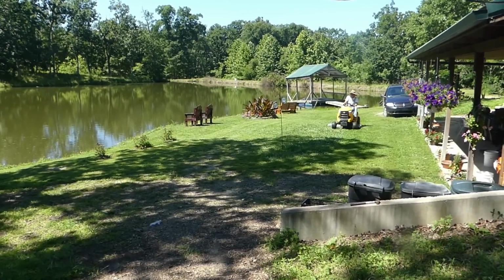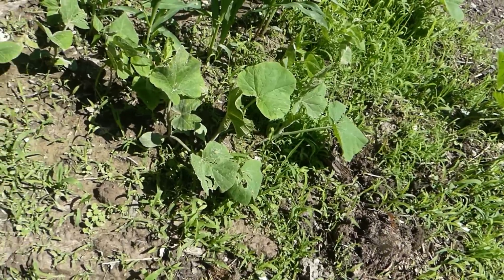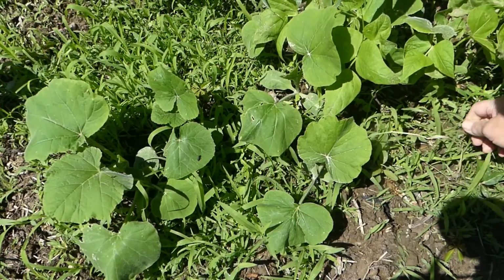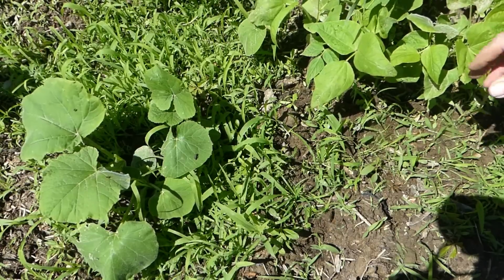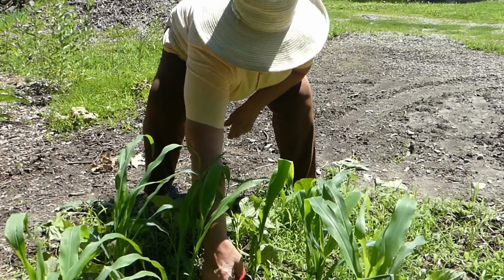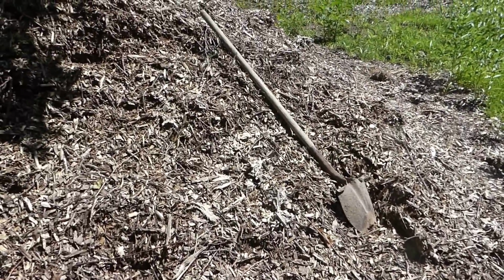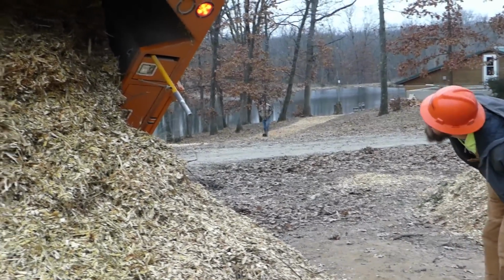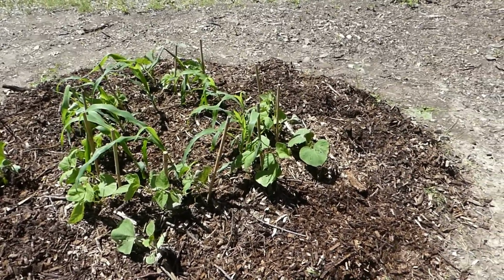THIS CAT! and My 3 Sister's Garden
While I was collecting footage for an update about my 3 sister's garden the cat kept giving me trouble so I decided to include him in the video.